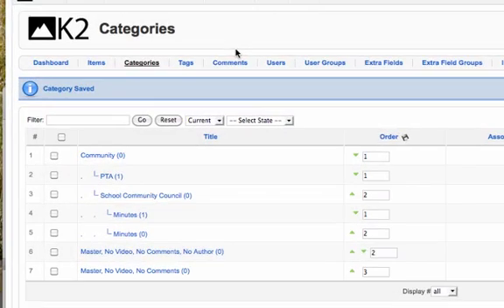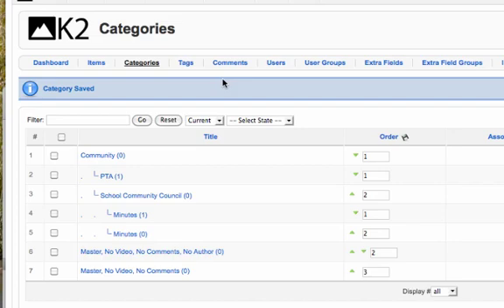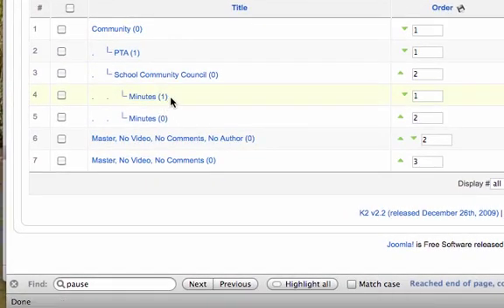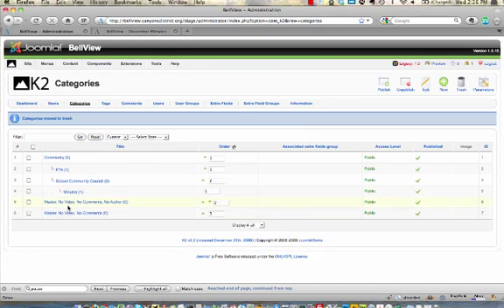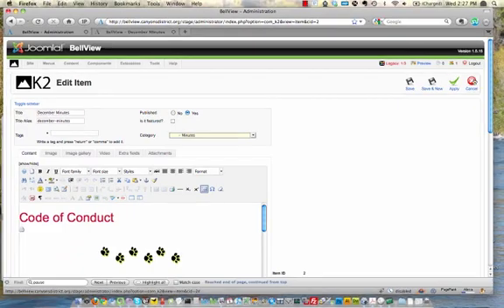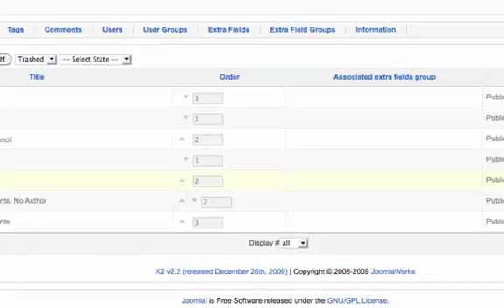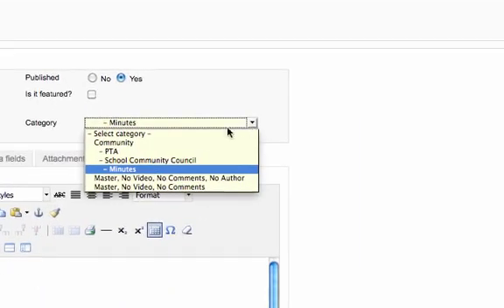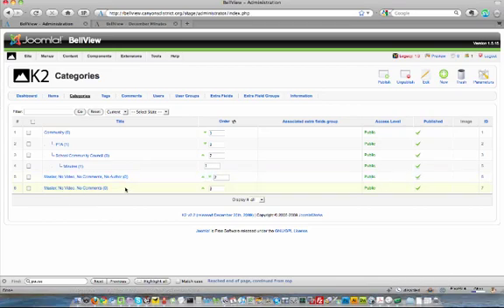K2 Categories - How to delete & manage